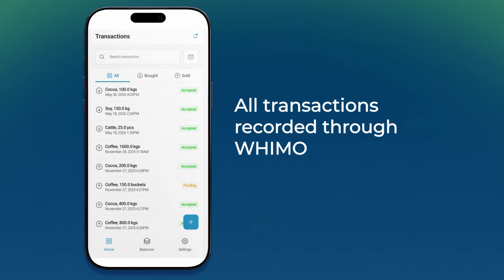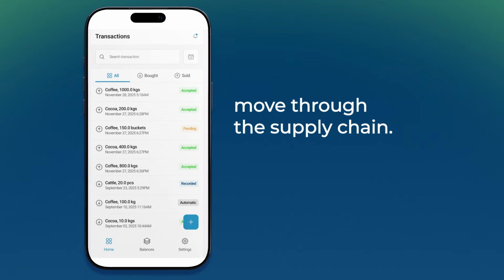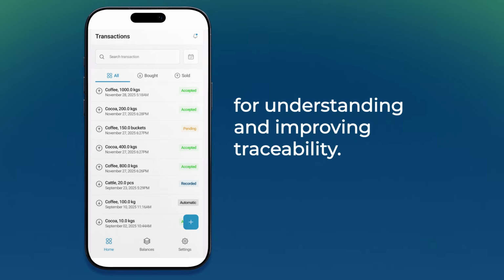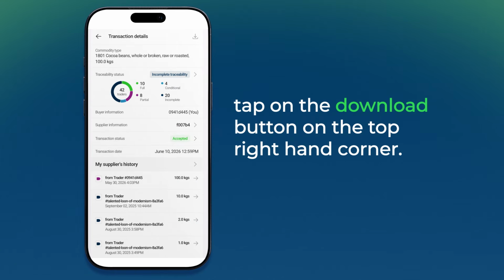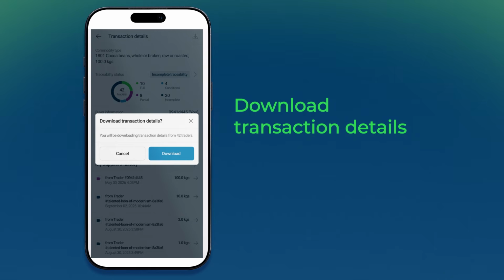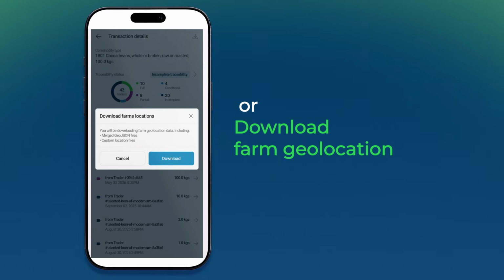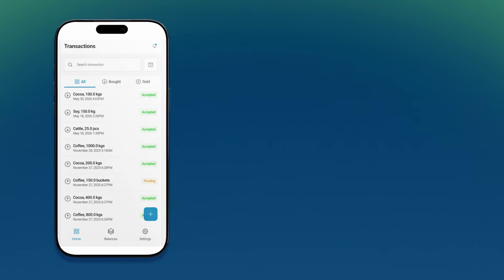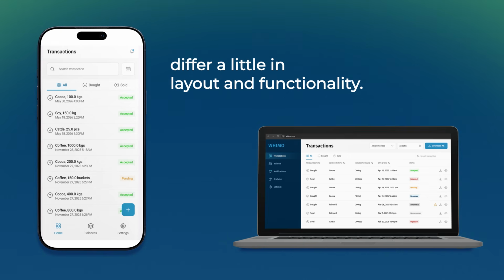How to export traceability data and use web analytics in WHIMO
Learn how to manage, review, and export your collected supply chain data using WHIMO.

This tutorial highlights the differences between the mobile and web platforms, showing you how to download data files and utilize the web dashboard for analytics and insights.

In this tutorial, you will learn:

• How to locate and use the data export features within the app.
• The difference between the two export options: CSV format for complete supply chain histories vs. JSON format for farm geolocation data.
• Mobile vs. Web: transactions are mobile-only while the web platform serves as your central data management hub.
• Exploring the web-exclusive Analytics Tab: How to read your dashboard charts summarizing transaction statuses, timelines, and traceability metrics.
• A reminder on WHIMO’s purpose: A practical tool designed to help users build robust traceability over time rather than automatically guaranteeing regulatory compliance.

Unlock the full power of your supply chain data.